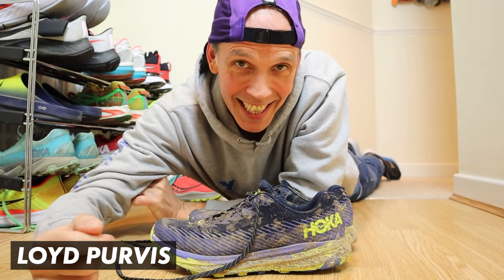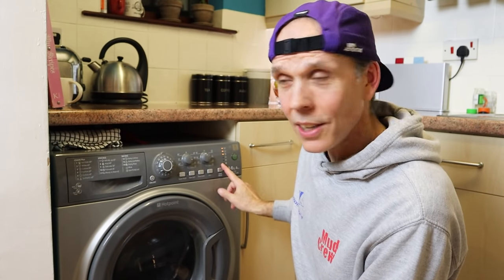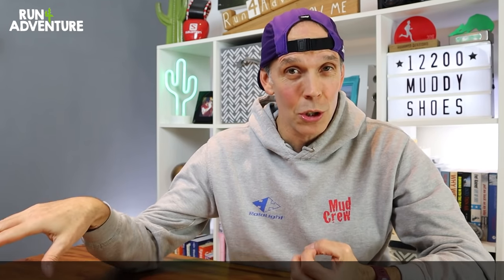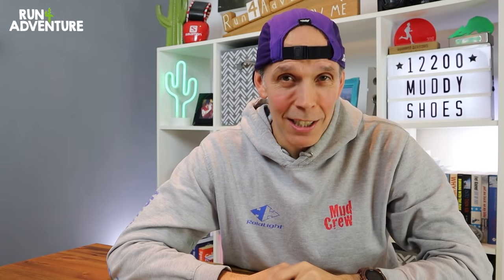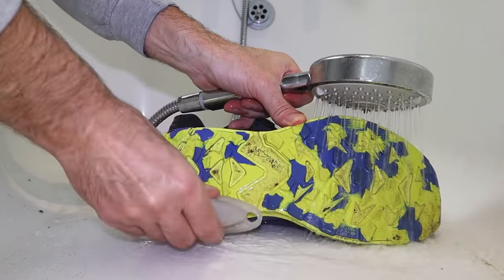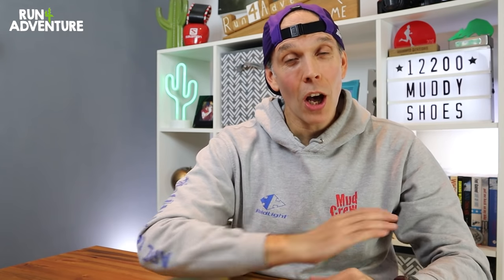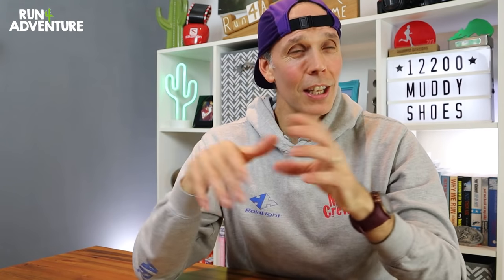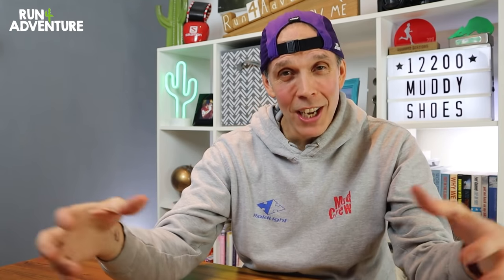HOW TO CLEAN RUNNING SHOES | Running Gear Hacks | Run4Adventure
We get asked this question a lot at the channel - how do I clean my running shoes, so we thought we'd make a video about it! Now I know this seems like a boring topic and it probably is, but it's also super important to take good care of our running shoes to prolong their life so we get hundreds and hundreds of glorious running miles out of them.

Really hope you enjoy the video and you find it useful!

MUSIC

INTRO VIDEO